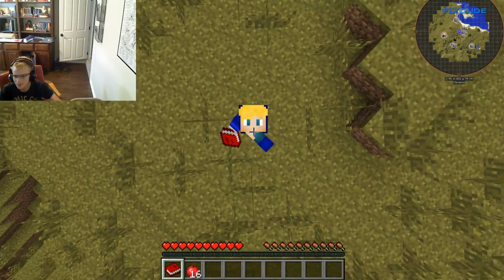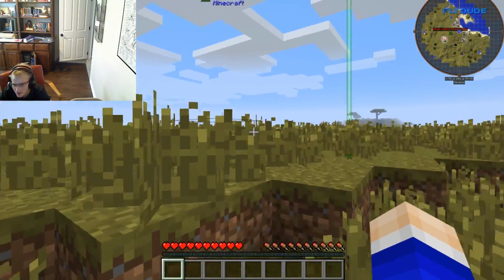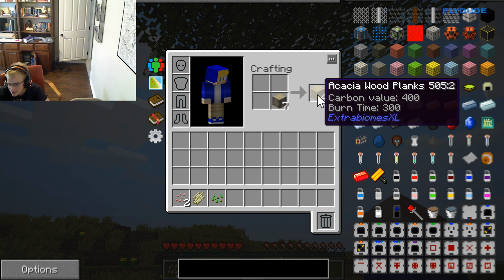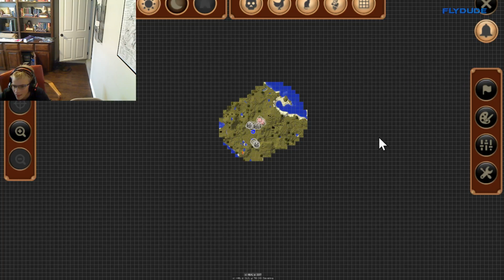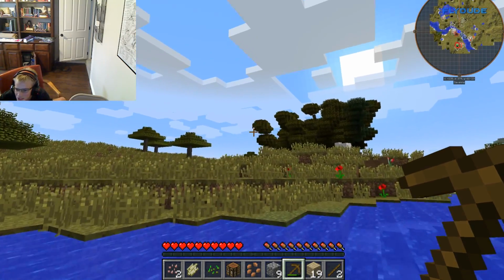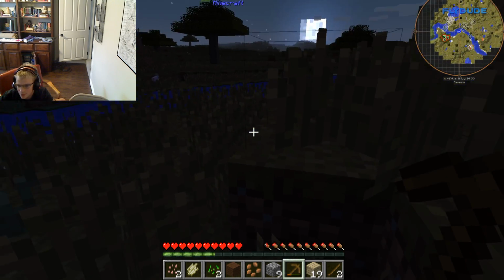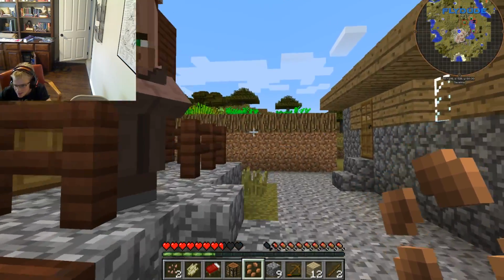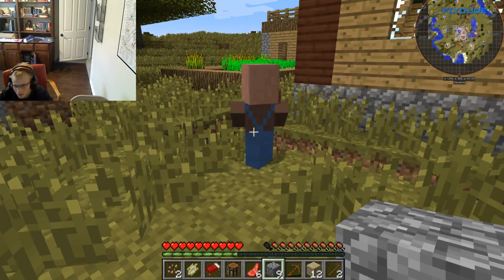FTB Inventions | STONER ISLAND?!?!